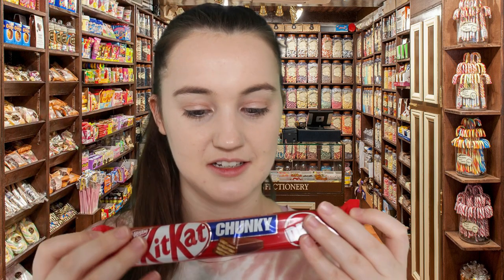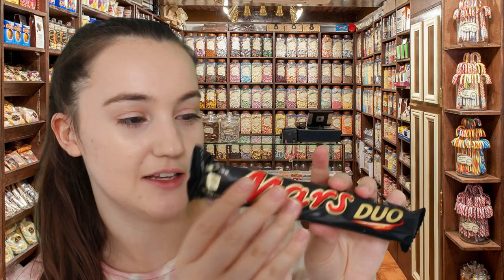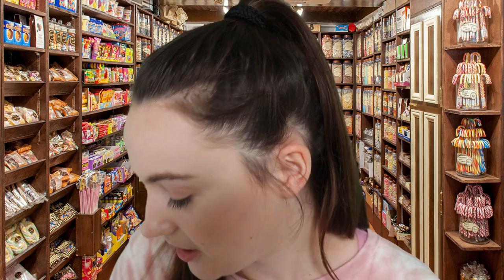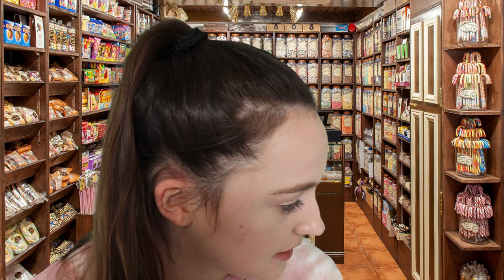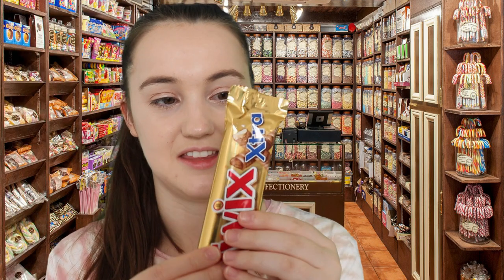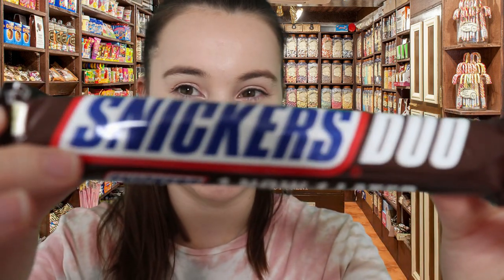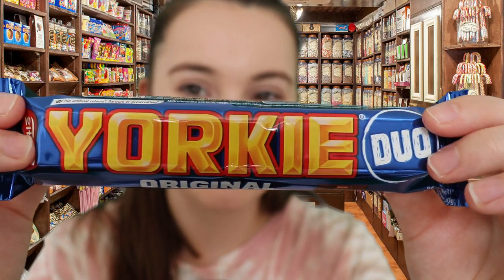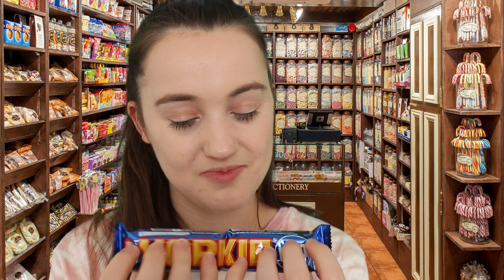ASMR | British Candy Shop Roleplay (Soft Spoken)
Welcome to Bryoni's British candy store. Here you are given 6 FREE candy bars. I hope you enjoy it!

**Comment SundayShoutout for a shoutout in my next Sunday video. I will pick one person at random**